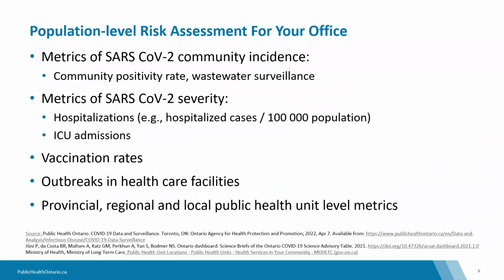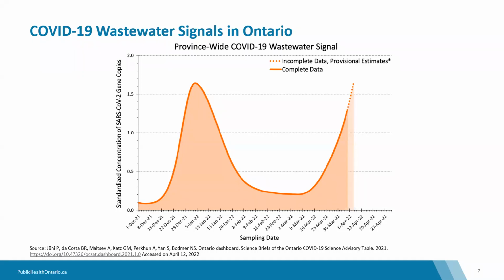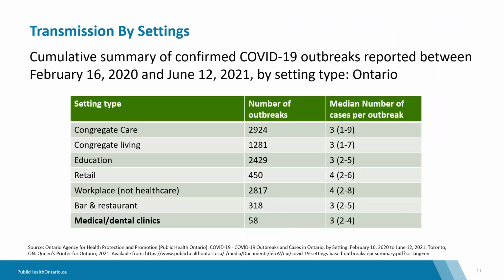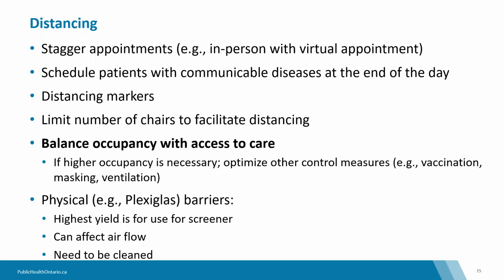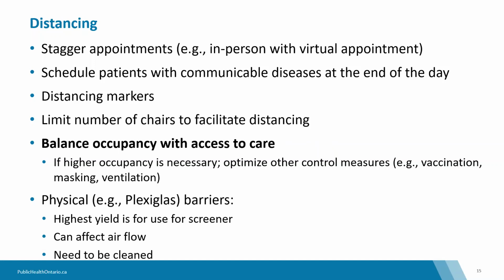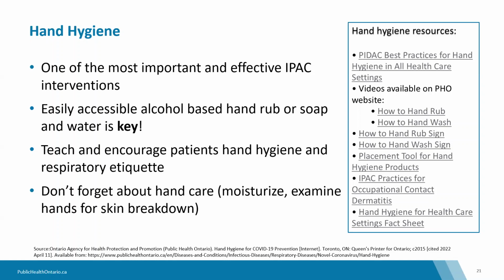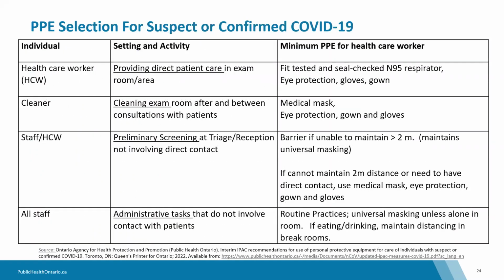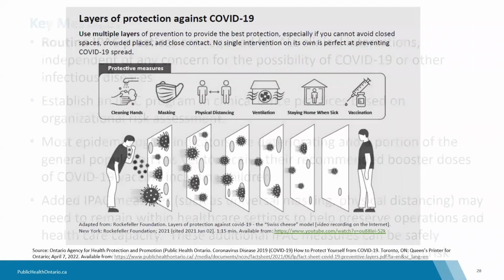PHO IPAC Webinar Recording April 14 2022